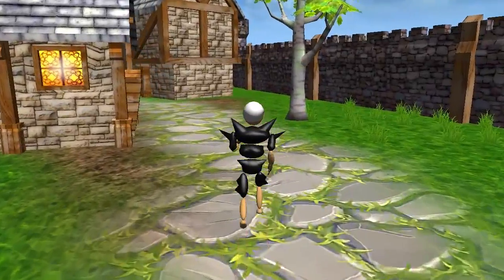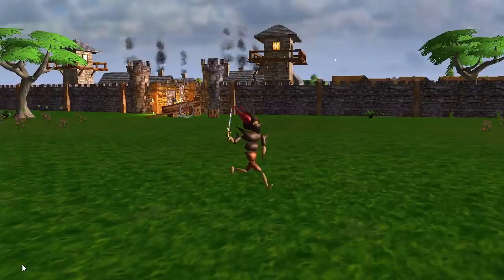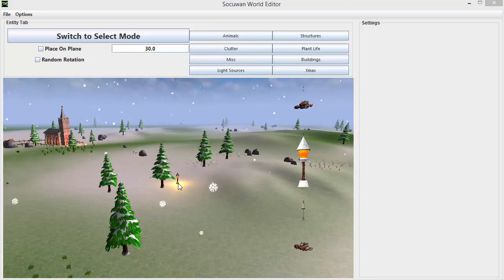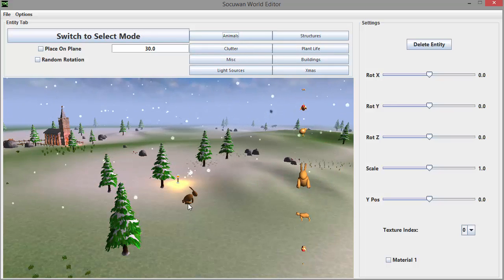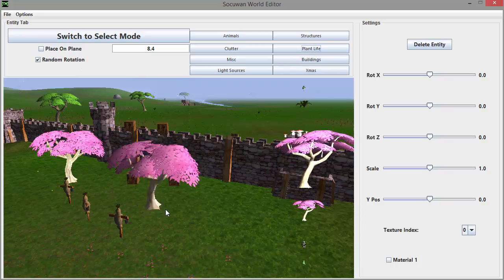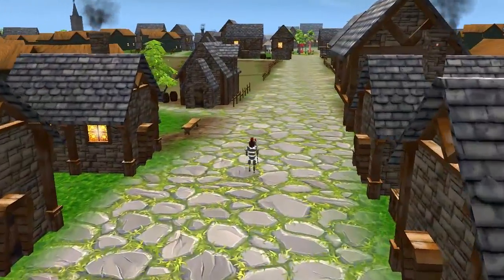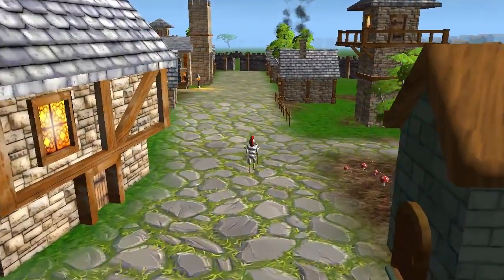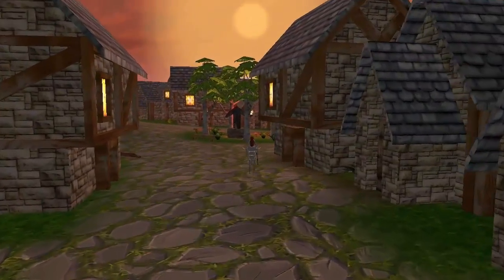Java 3D Game Development 51: Tour of the Town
3D Opengl Game development log videos with commentary about my indie Java RPG game.

Improved animation system and a tour of the town this week!

The Team:

Christopher Jubell: Weapon & Tent market stalls, Shadow Battle Axe, Spirit Power Staff, Mellee Helmets, wooden bridge, Church, all house models, training dummies, city walls, city gate, round city towers, shadow trident
Richard Weug: Sickle, Trident, Aether bow, ancient war hammer, holy short sword
Code Magnet: Ancient Short Bow, Wooden Cart, spiky sword, fire lamp, guard tower
MatheStar : Bear Model, Square wall tower
marCOmics: Tribal War bow, present pile, camp fire
Itay Almog: Most weapon textures & icons, small lamp texture, pot market stall texture, darker market stall texture, small mushrooms texture
Joko: Water Well, Pots Market Stall, darker market stall,  warhammer, small lamp, small mushrooms
The Gaming Moose : Rocks & new tree model
Jack Theakstone: Ancient B.Axe, Ancient Dagger
Andrew Knowles: Ancient Short Sword, Ancient 2H
Ricardo: Wooden Crate
Rob: Wooden Barrel, snowman, second Xmas tree
Stiles3D: Xmas tree
Josh "Shadow" Monson: Various sound effects
Nicolas: Waterfall sound fx (not yet shown)
Simeon Heinze: Candy Cane
Titas Vaitkunas: Fountain sound fx (not yet shown)
Teddy C: crossbow (not yet shown)
BonJoniLP: 2H sword (not yet shown)
Tadej Gasparovic: Texture and settings for fire lamp entity
Reza Zaman: Shadow Long Sword
Jacob Brewer: Magic staff
Erik Quick: Wizard hat, rustic bench

If you saw your content in the video and I forgot to credit you then please let me know! You deserve credit!